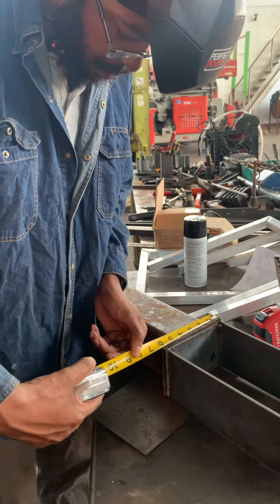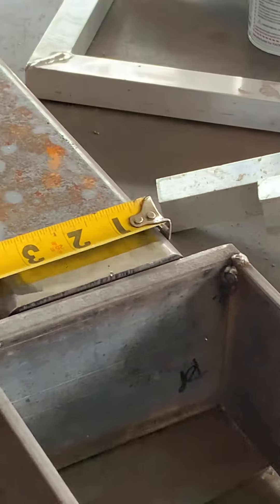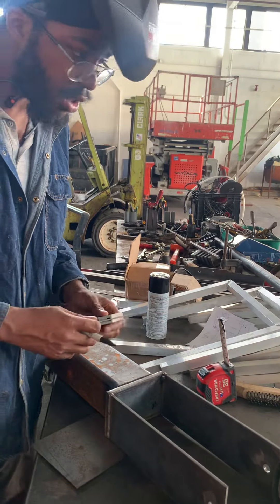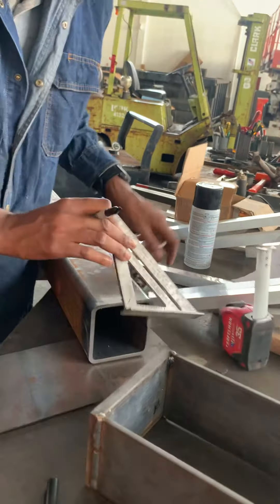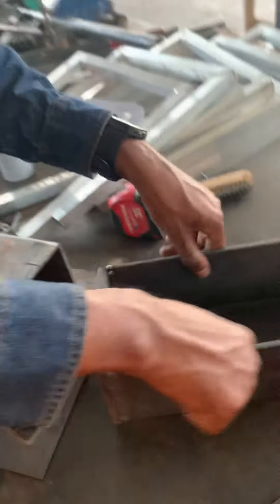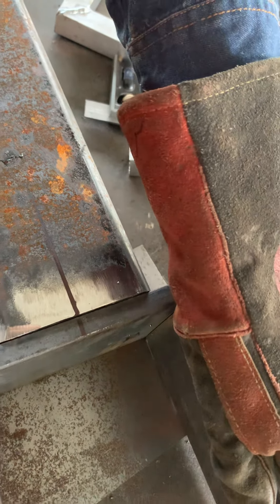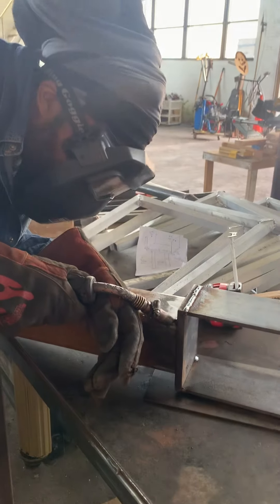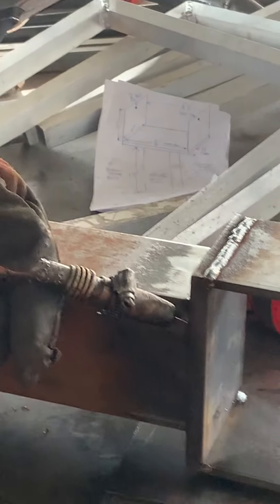Structural steel assembly